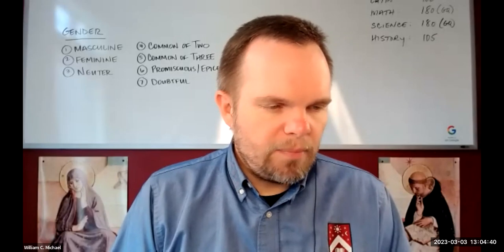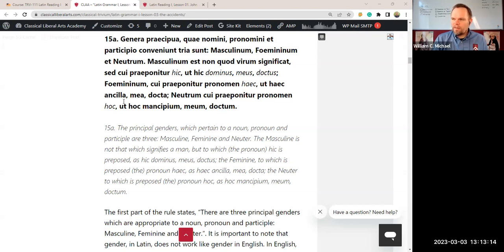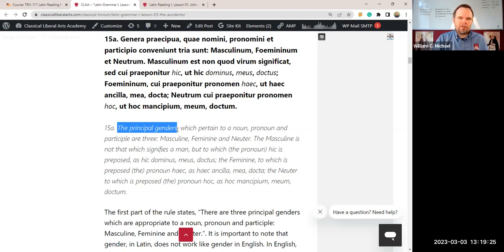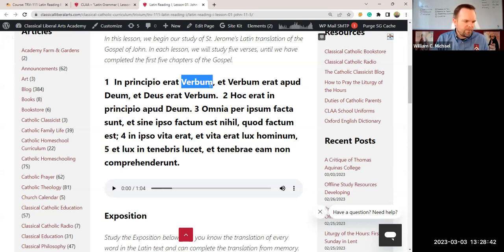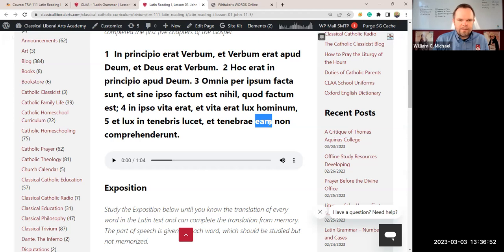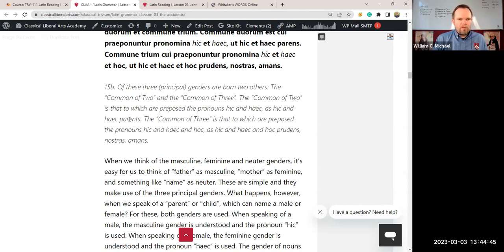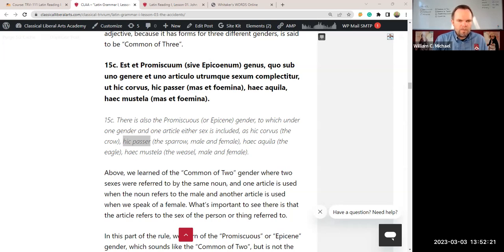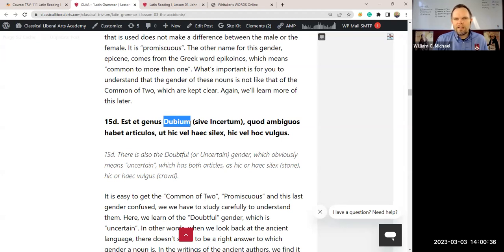CLAA Live Class - Latin Genders (03/03/2023)